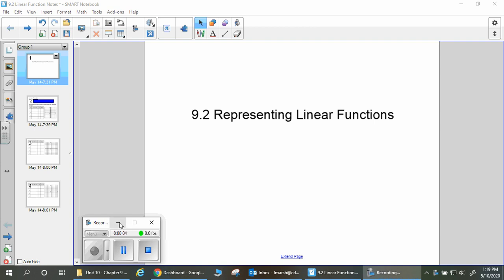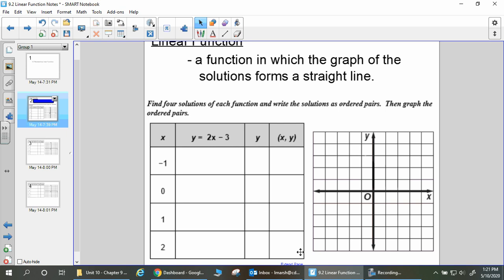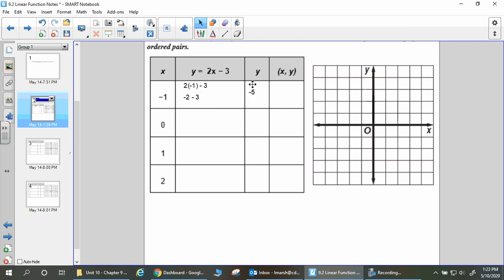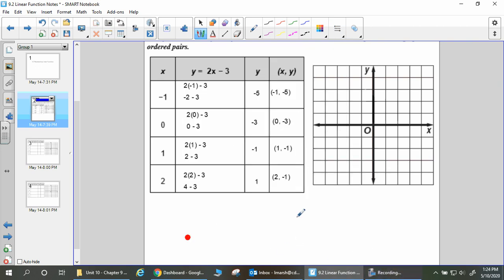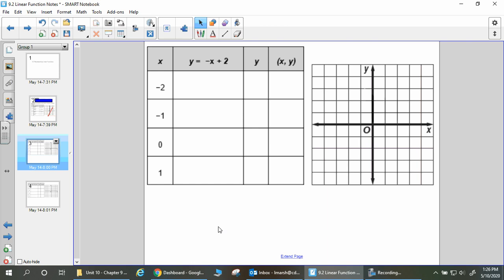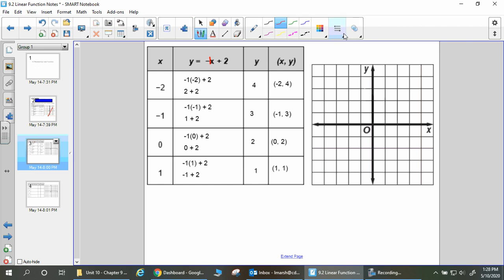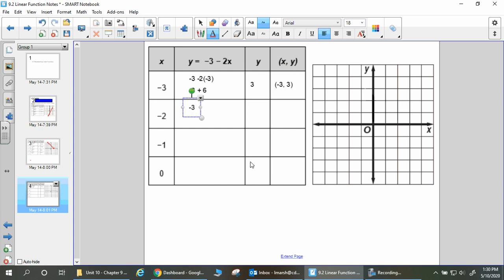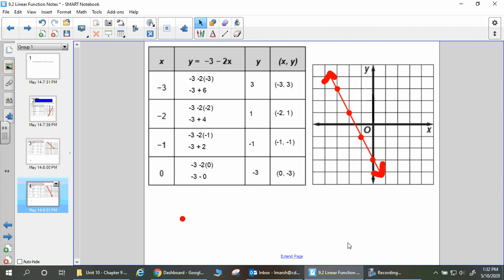9.2 Linear Functions